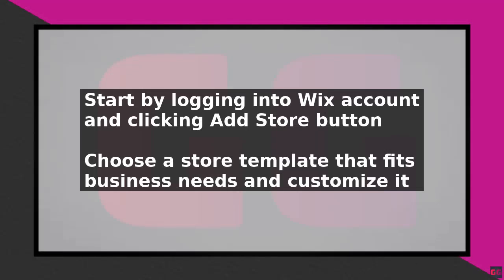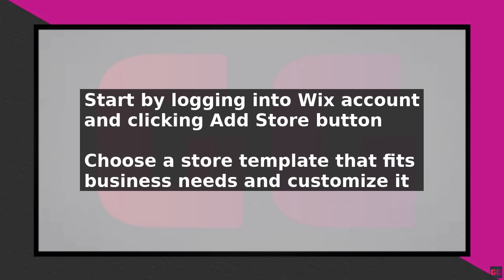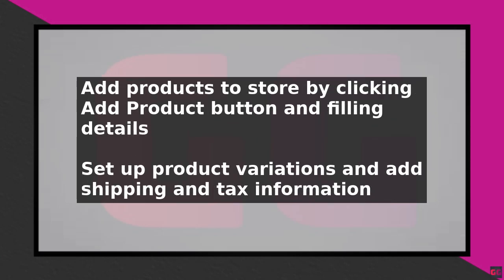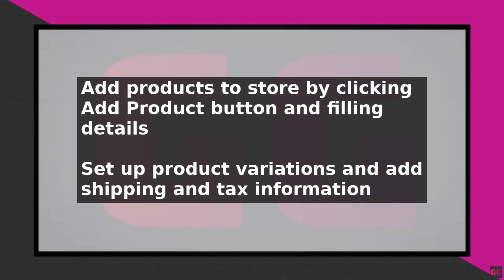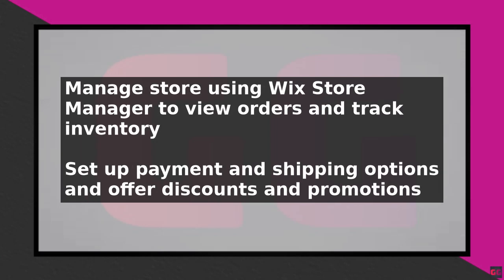How To Set Up And Manage Online Store On Wix (2025)